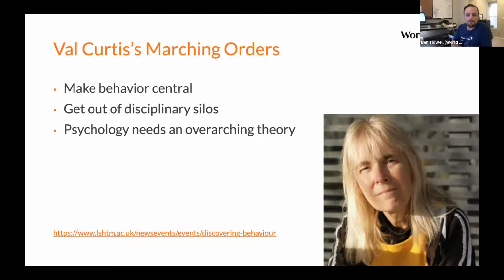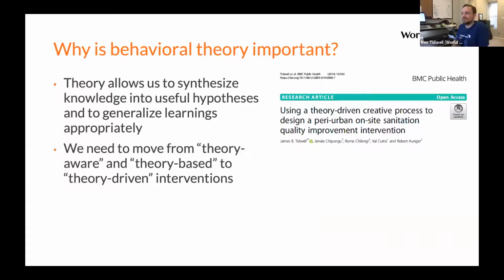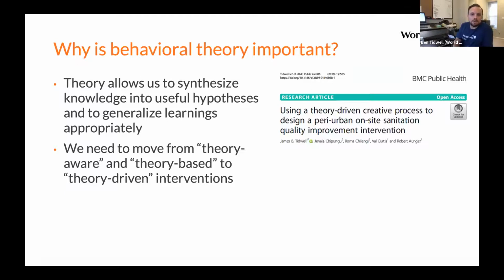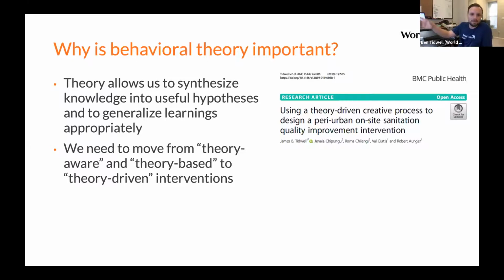Side Event: Behavior Change Designing and Delivering WASH - Oct. 27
Designing and Delivering WASH Behavior Change at Scale: Theoretical Perspectives and Practical Experiences
Convening Organizations: World Vision, RanasMosler, Ranas Ltd., Sesame Workshop, WaterAid, London School of Hygiene and Tropical Medicine

This session will explore how to drive sustainable behavior change at scale using the most up-to-date theoretical models presented by researchers and new approaches to evidence synthesis and practical applications shared by implementers, with a particular focus on handwashing and BabyWASH.